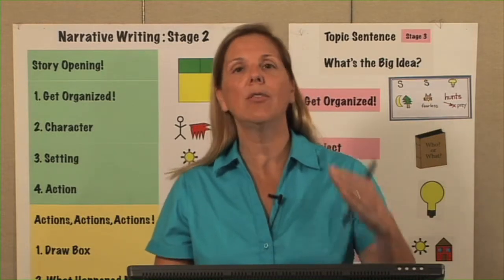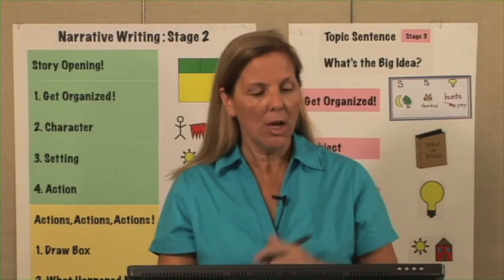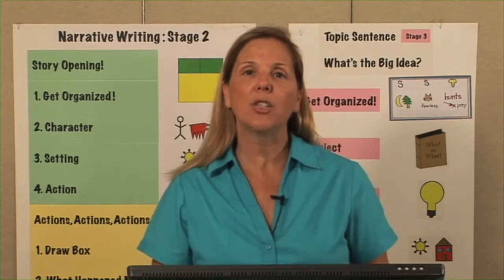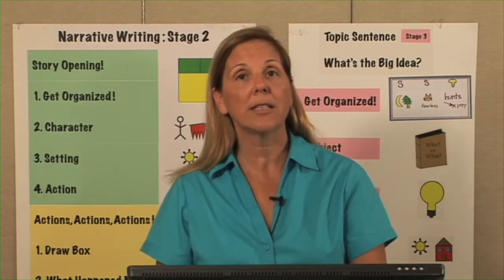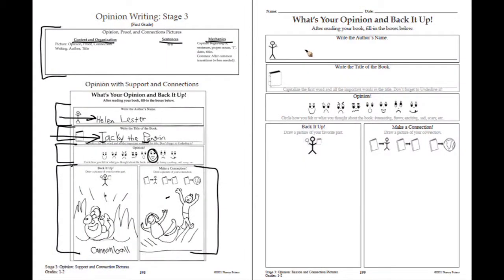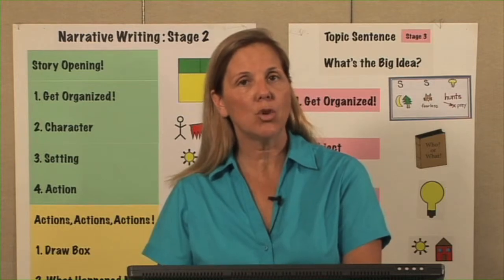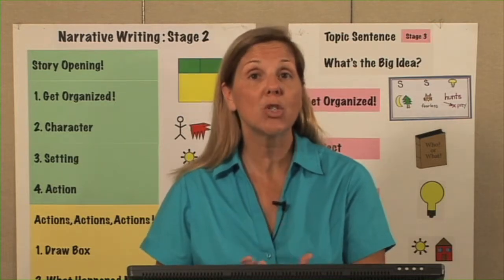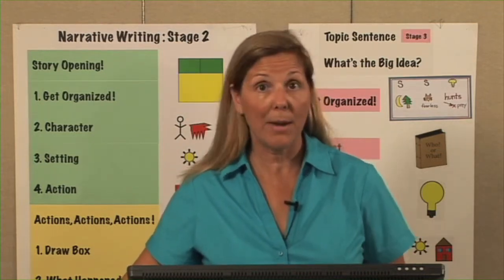K-1 Opinion Writing about a Text Stage 3